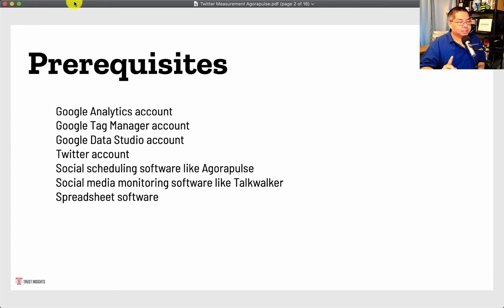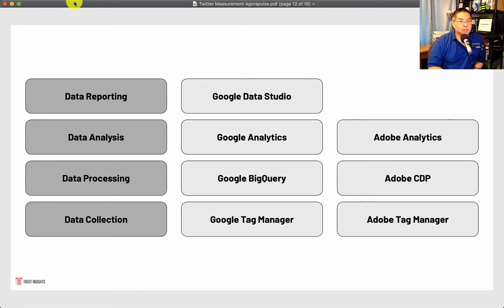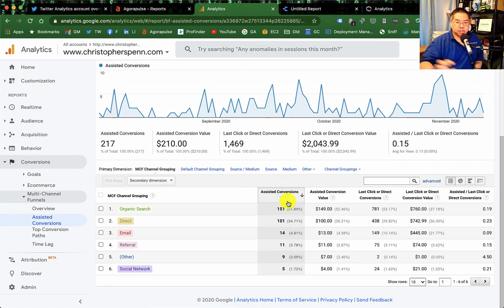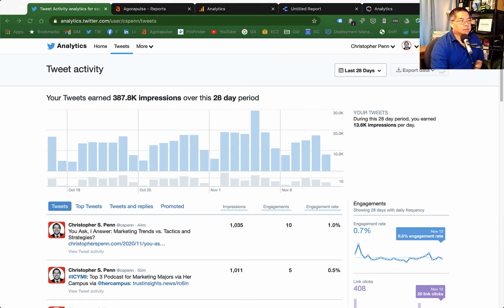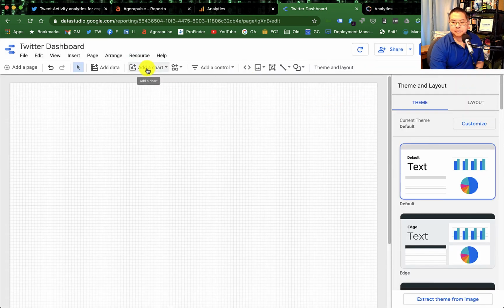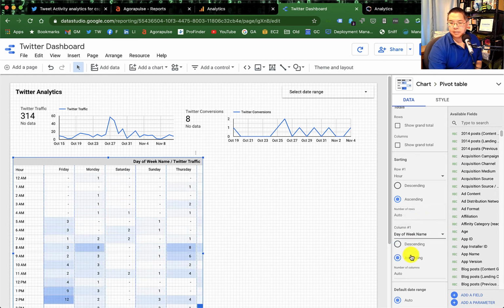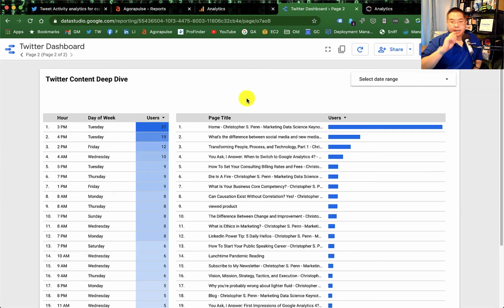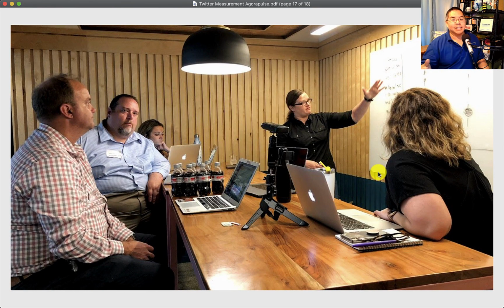Next Level Twitter Analytics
As delivered at the Agorapulse Social Success Summit in November 2020.